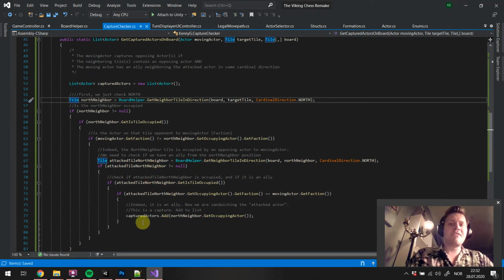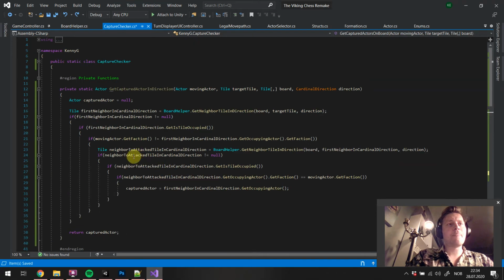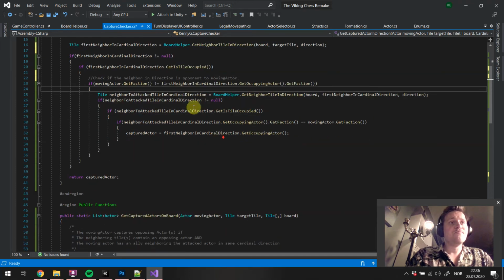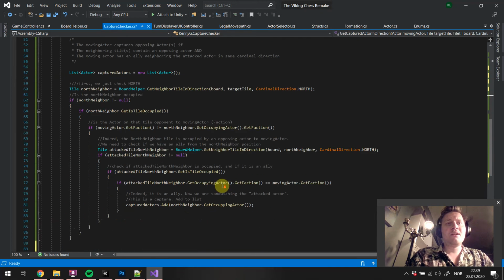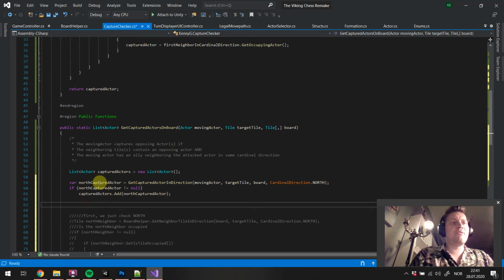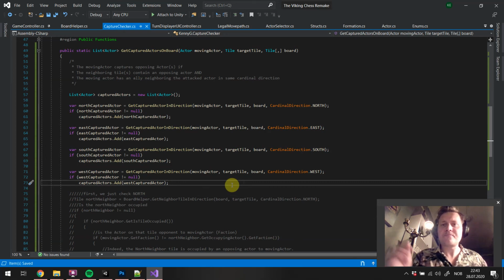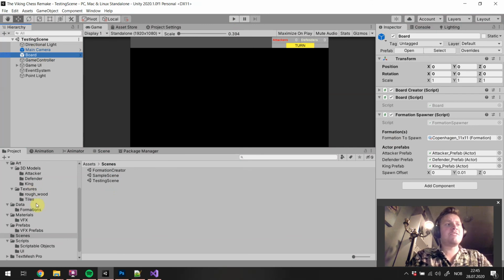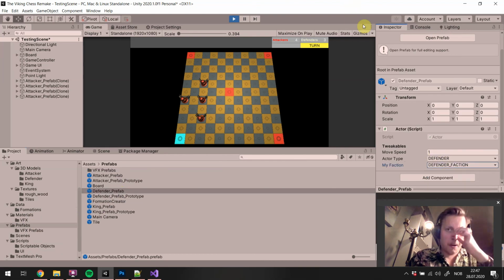Coding with Kenny G in Unity3D - Viking Chess: Hnefatafl - Episode 24 - Multicapture!